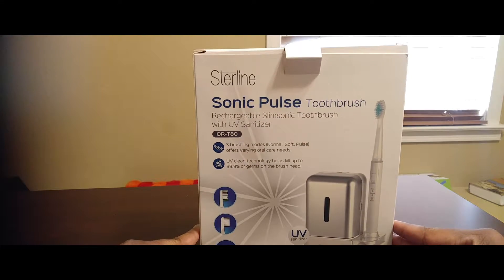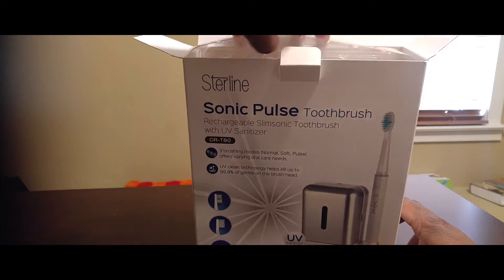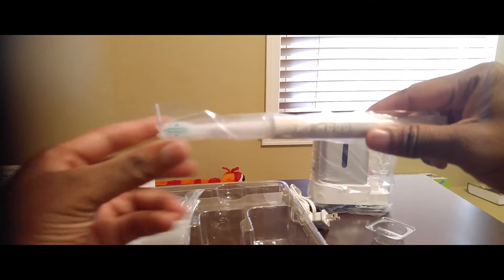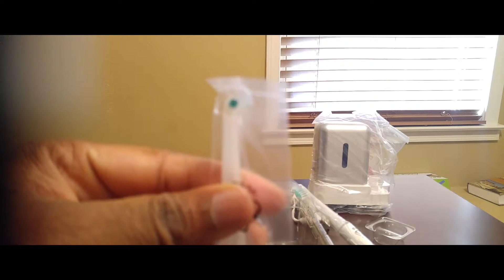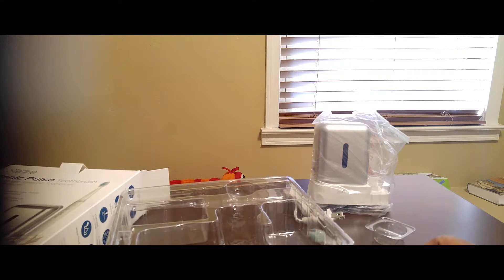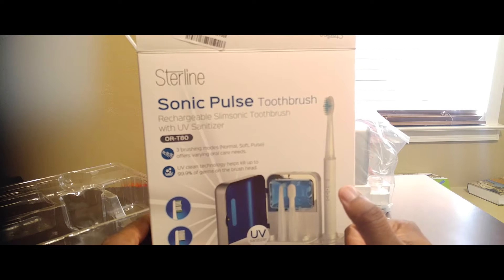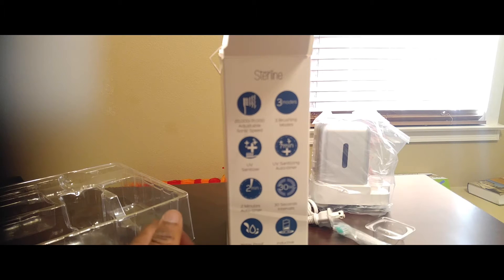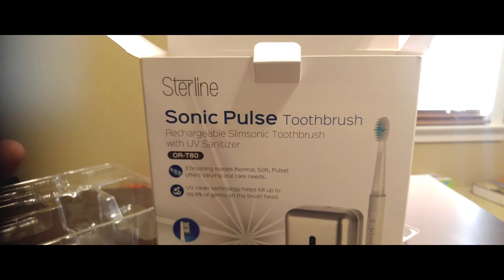Sterline Sonic Pulse Electric Rechargeable Toothbrush Review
Whether you need a toothbrush for sensitive teeth, or for everyday use, the Sterline Electric Rechargeable Toothbrush with UV Clean Technology is the perfect toothbrush for any home. With multiple brushing modes and brush heads, it is sure to meet all your dental needs. The UV Clean Technology kills up to 99% of germs and bacteria, leaving your toothbrush clean and sanitized!

and use code: THKSXMAS. Offer ends on 12/31/2016
Product Url
Sterline,TheBetterBasics